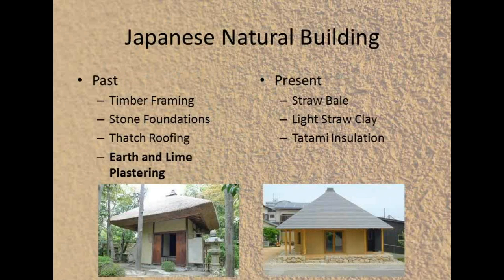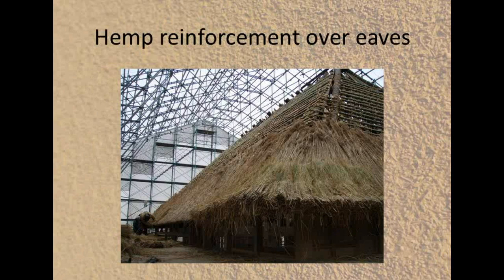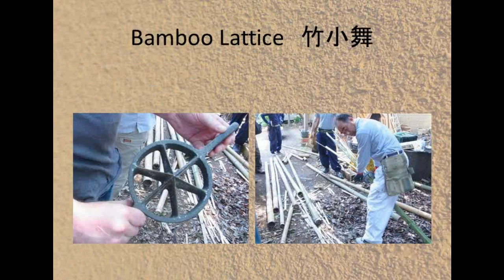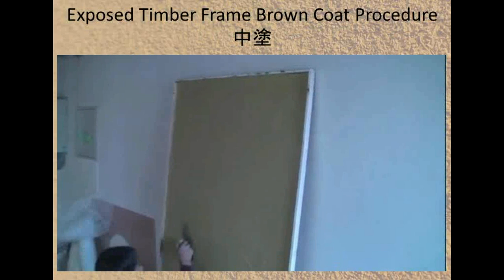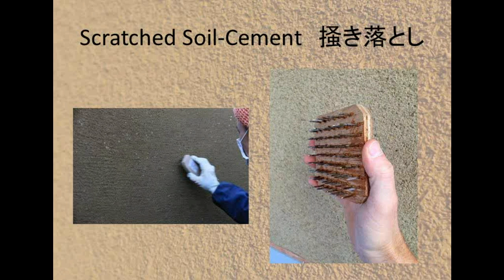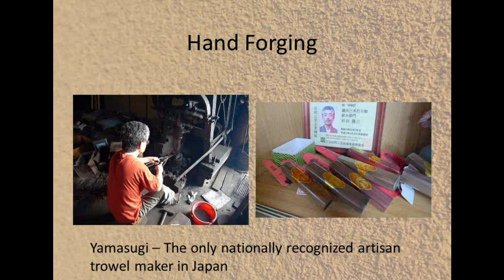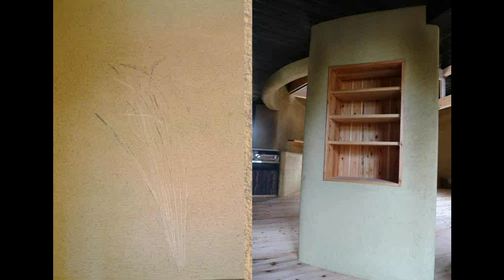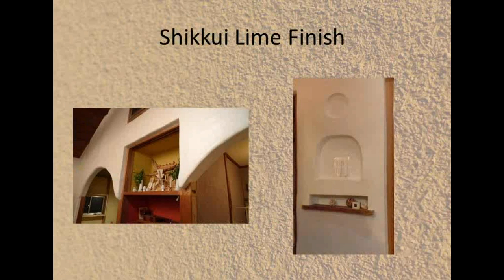Kyle Holzhueter Japanese Traditional Building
Kyle Holzhueter has been living and working in Japan for many years.  His passion for traditional methods of construction shows in his presentation.  This Webinar is from the 2015 Ontario Natural Building Coalition's AGM.  This annual event brings together the who's who in natural construction in Ontario.  This talk discusses, plaster techniques, thatch roofs, bamboo lath, straw bale.  We recorded several of the speeches for our You Tube channel so that we could share portions of the conference to everyone. for more information on the group and the conference.